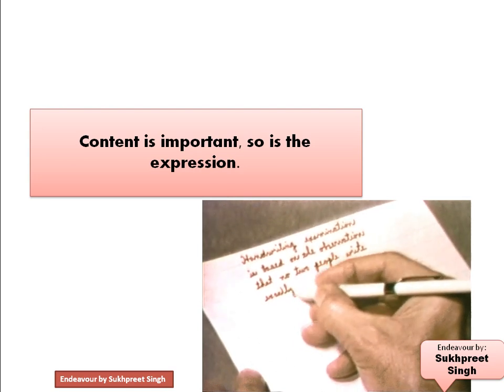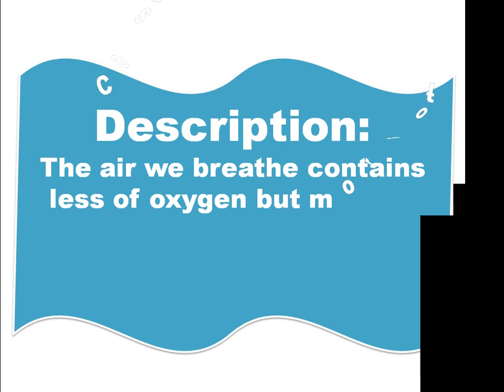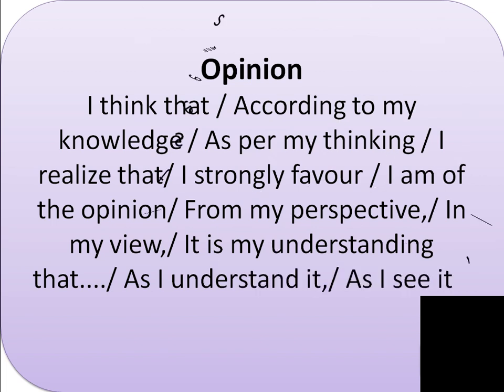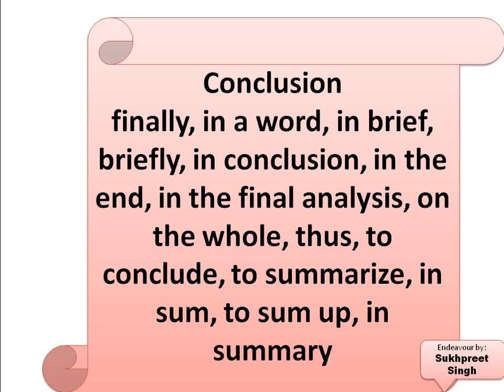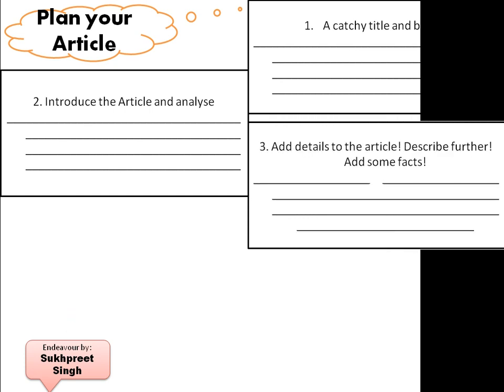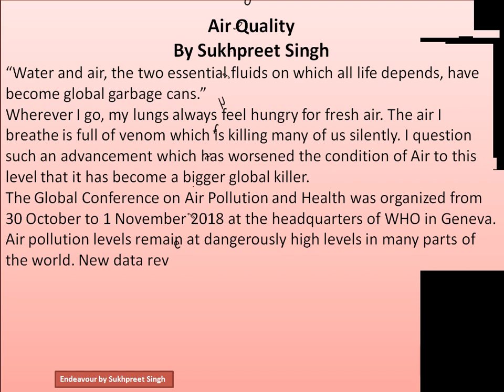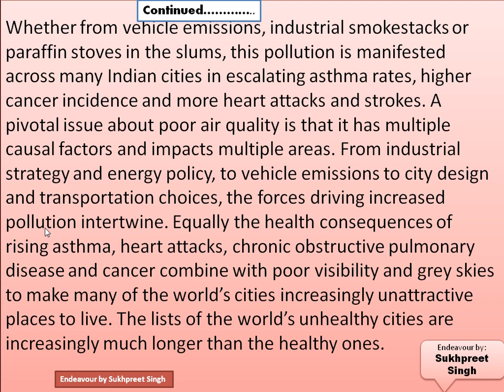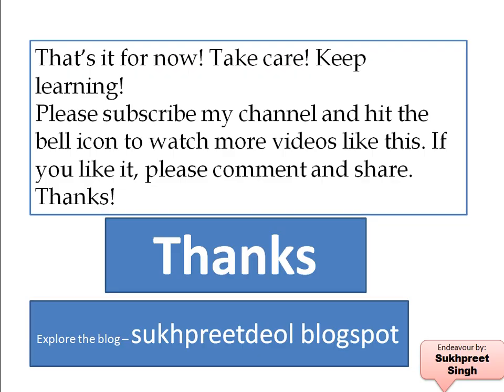Article Writing - by Sukhpreet Singh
A discursive discussion on Article Writing, Pattern and phrases and words to be used to make the content more expressive.

sukhpreetdeol blogspot